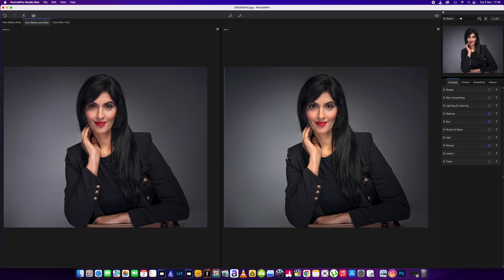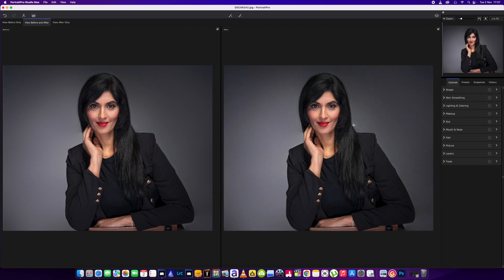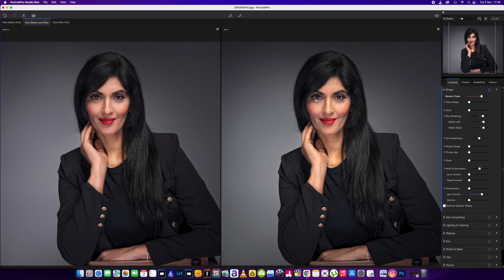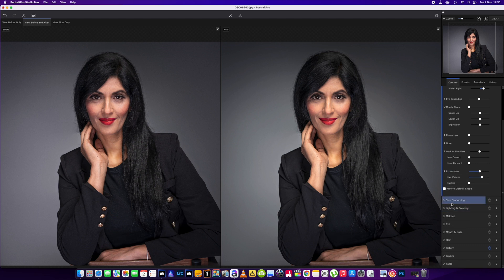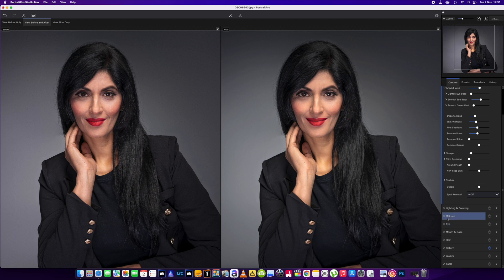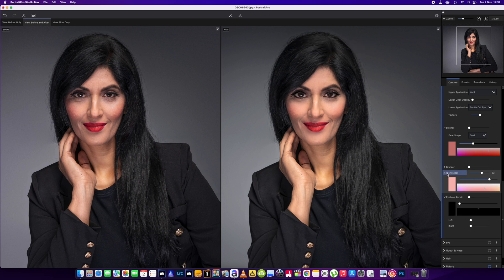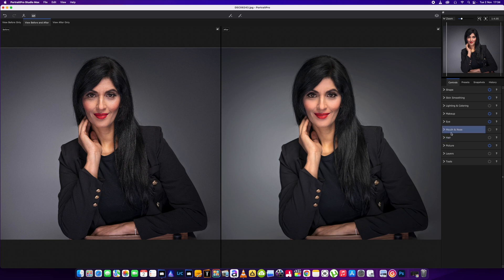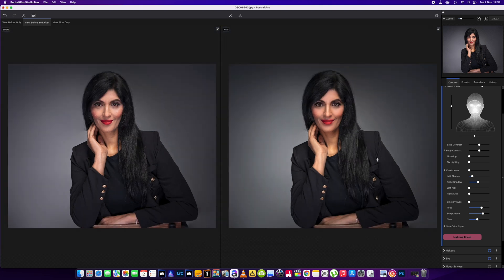EDITING MATURE MODEL WITH AI HOWTO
NEW SOFTWARE RELEASE PORTRAIT PRO 22 IS HERE 😍
FIRST LOOK AT THIS NEW SOFTWARE

MAIN GEAR